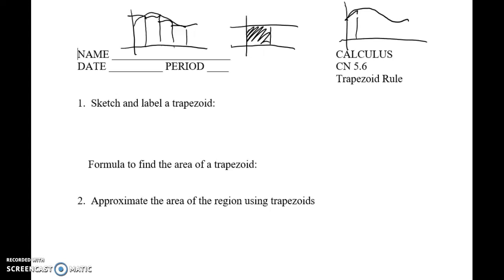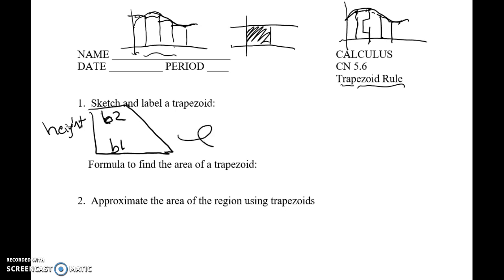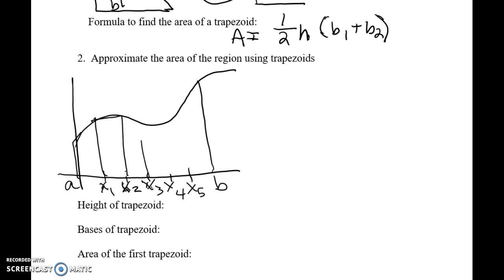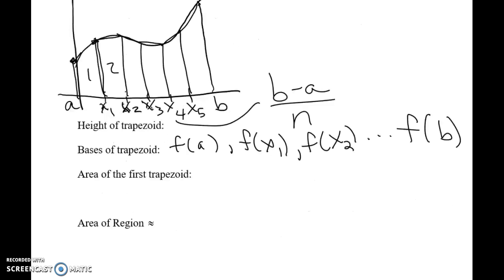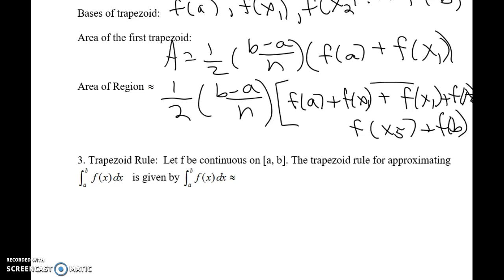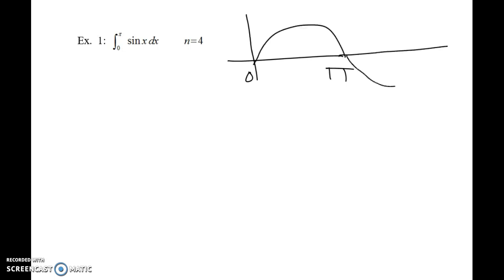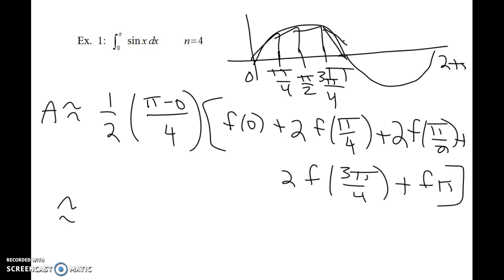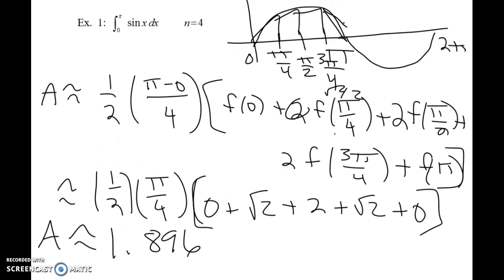Calc Trapezoid Rule 5.6 notes